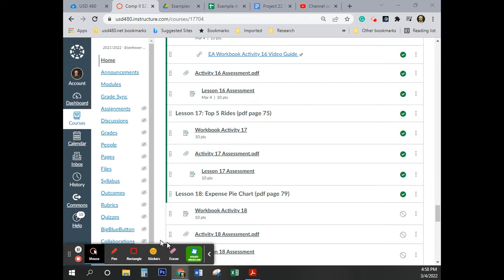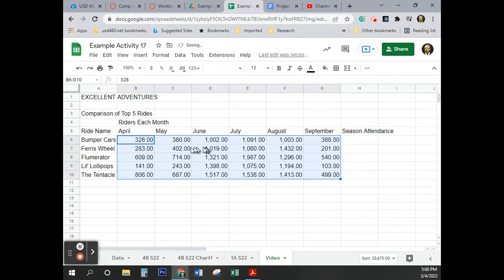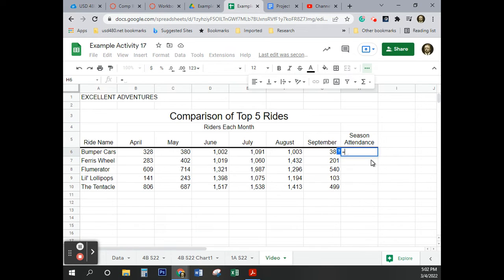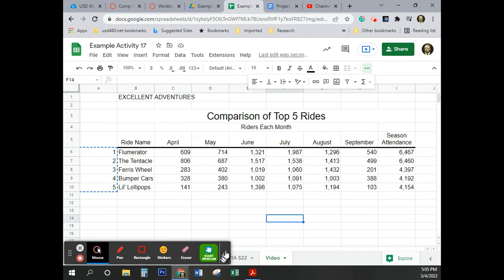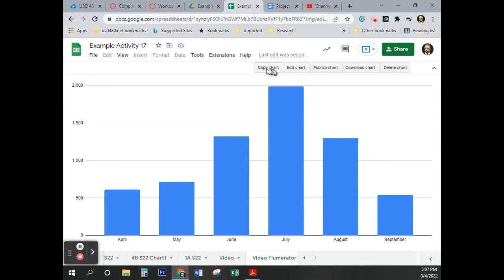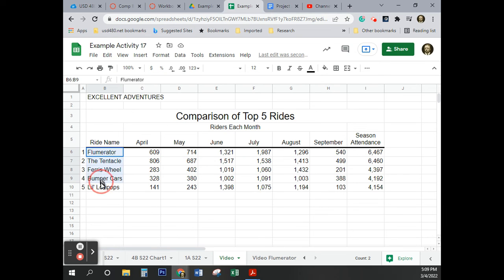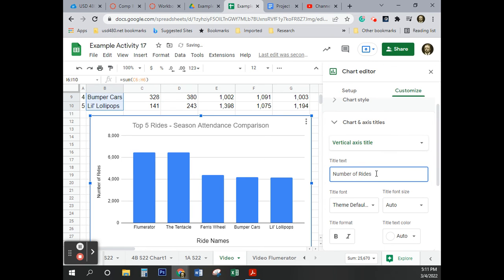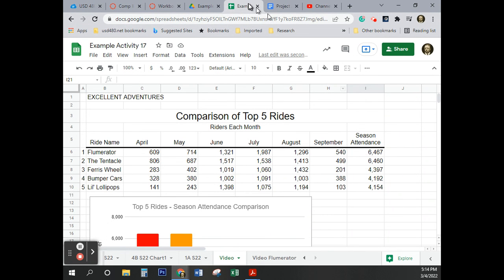EA Workbook Activity 17 Video Guide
This video supports the Excellent Adventures activity 17.